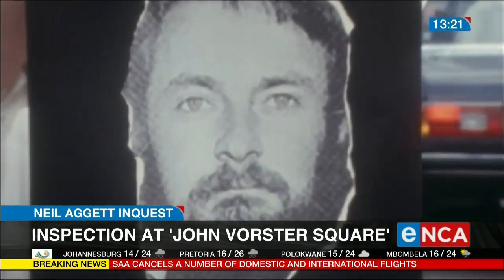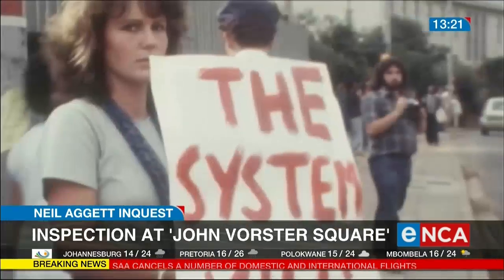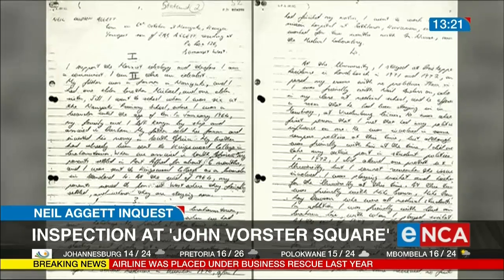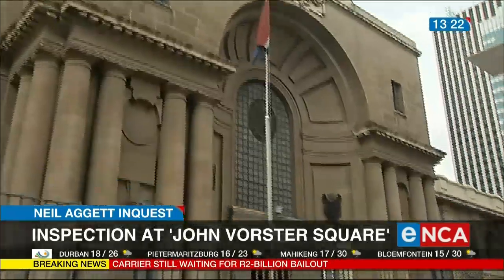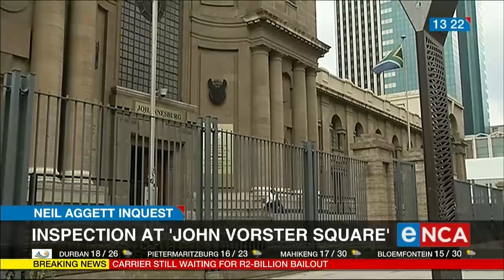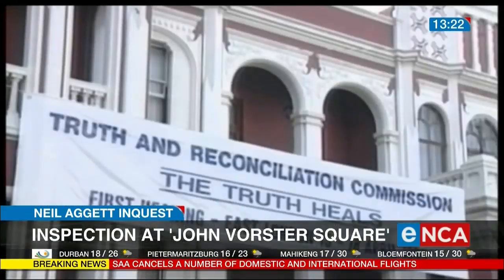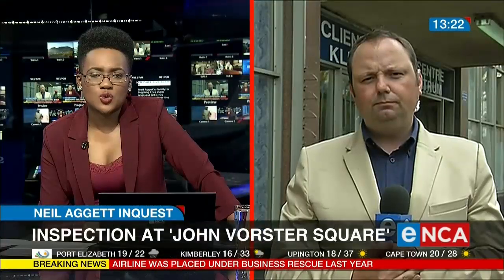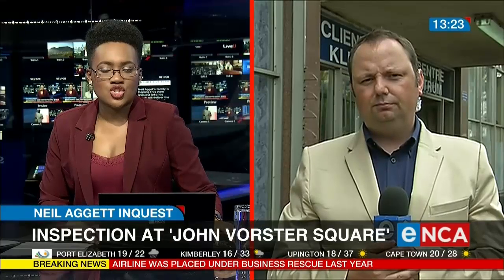Second day of Neil Aggett Inquiry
The judge and legal teams are conducting an on-site inspection at the Johannesburg Central Police Station -formally known as John Vorster Square. Courtesy